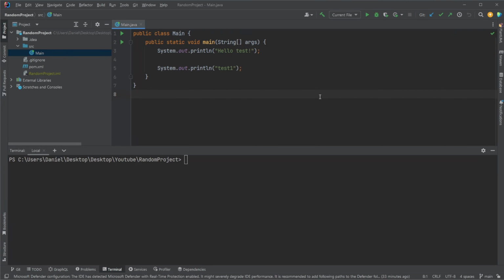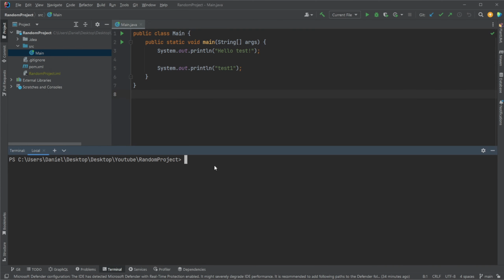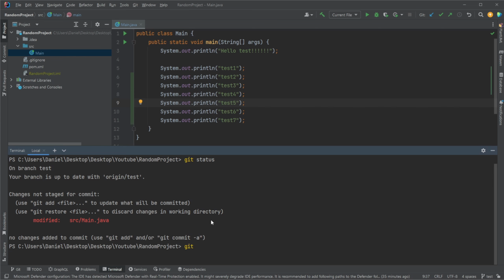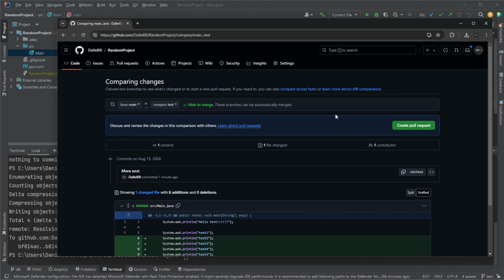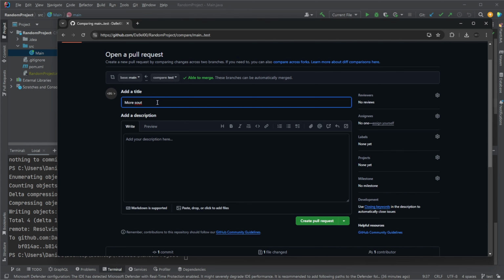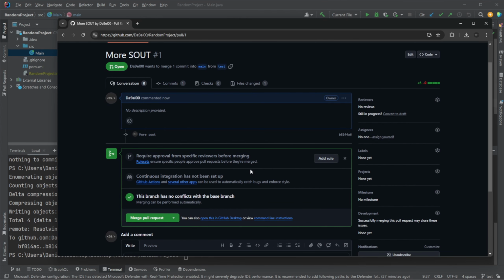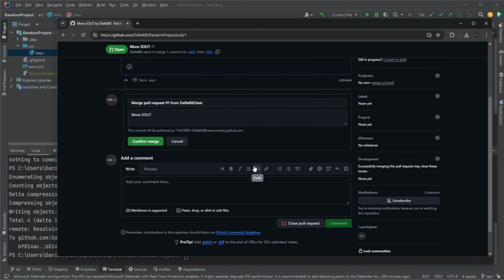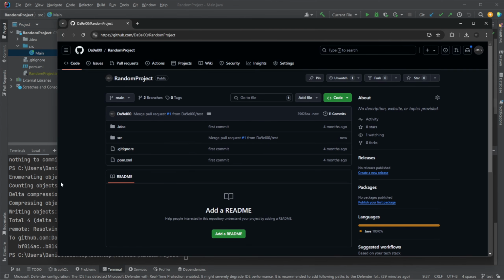Git CLI #5: How to Create Your First Pull Request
Now that we understand the basic concepts of Git, we can start utilizing some of the common features of GitHub, with pull requests being one of the most widely used features.